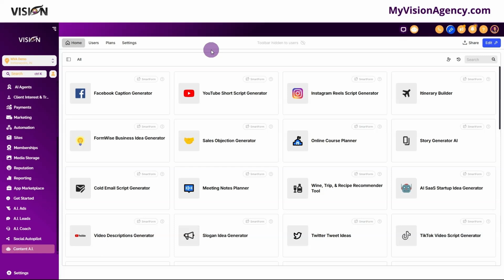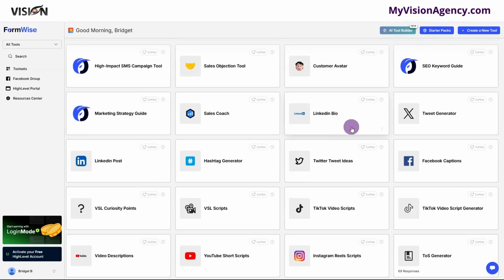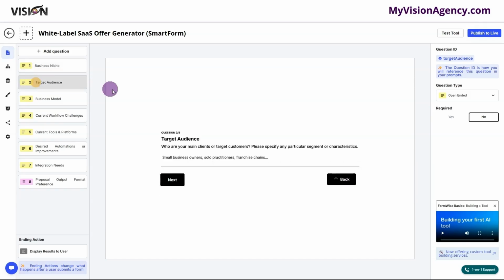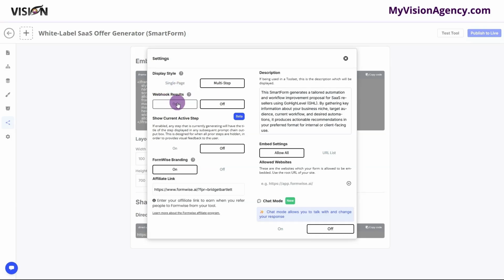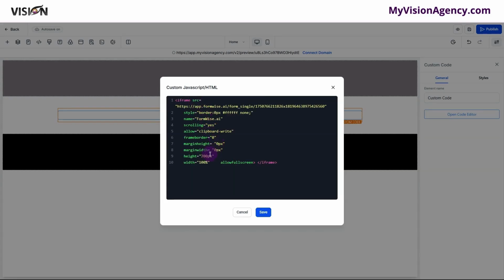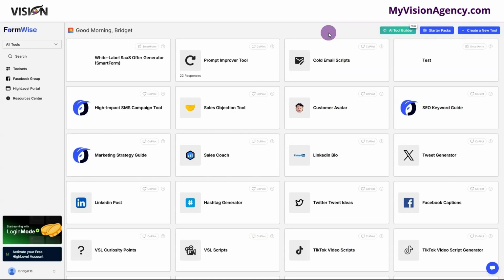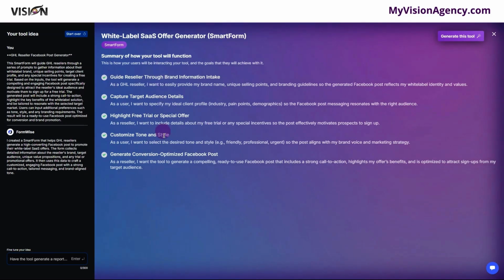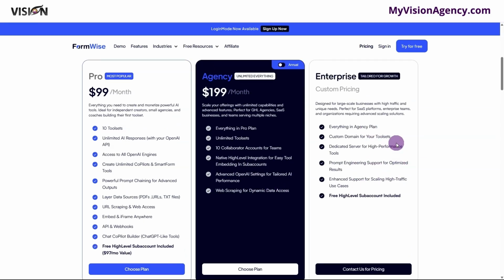FormWise: Create Custom AI Tools for Clients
Create custom AI tools with FormWise for HighLevel.

Today I'm showing you how to use FormWise to build custom AI tools for your clients. If you make custom GPTs for your business, you know it's hard to share them because your client needs their own ChatGPT account. FormWise fixes that problem.

I walk you through the FormWise dashboard so you can see how the tools work. Each tool starts with a form that asks questions. On the back end, those answers plug into a prompt that generates a custom AI response. You can pick your AI model, add data sources, turn on web browsing, and even let the tool scrape a URL for more information.

I also show you how to customize the form with your own theme and how to embed it right into a HighLevel website page. You can use webhooks to send form answers straight into your HighLevel account. Once everything is set up, you can add your tool set to a custom menu link so your sub accounts can use it too.

If you are not sure what tool to build, FormWise has an AI tool builder. You just type in your idea, click enhance prompt, and it writes a full smart form for you. I also cover FormWise pricing, so you know exactly what you get with each plan.

This is a great way to add more value to your HighLevel account and deliver custom solutions to your clients.

⏱️ Chapters:
00:00 Introduction to the Chat GPT Tool
00:48 Creating Custom GPTs for Clients
01:21 Exploring Form Wise Features
01:53 Form Wise Dashboard Walkthrough
03:38 Customizing and Embedding Forms
04:56 Advanced Form Settings and Integrations
08:47 Building a Custom Tool with AI Tool Builder
11:20 Form Wise Pricing and Plans
12:14 Conclusion and Next Steps

💬 Drop a comment: Would you use a tool like FormWise to deliver custom AI tools to your clients?